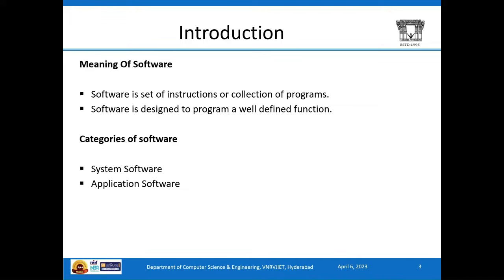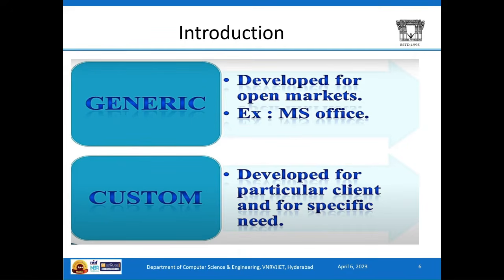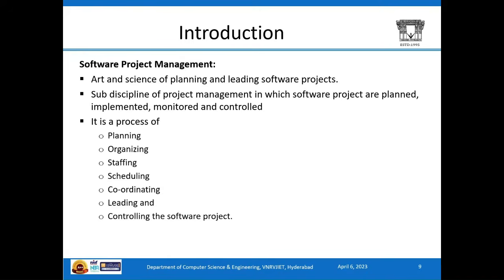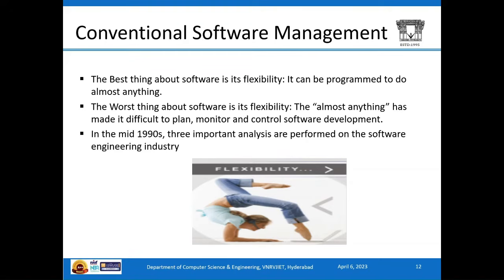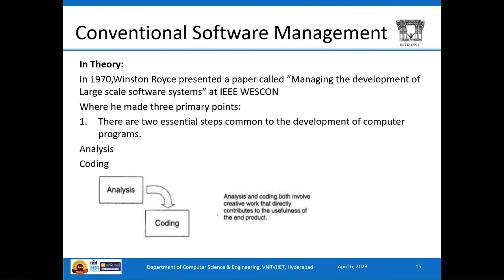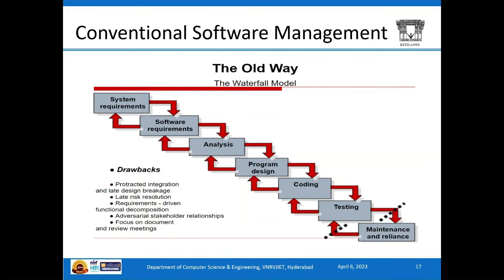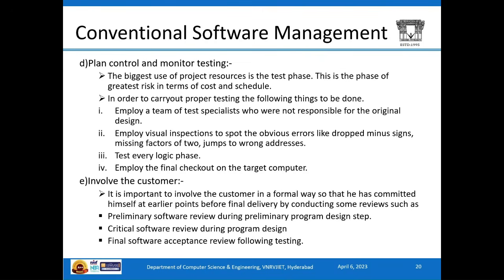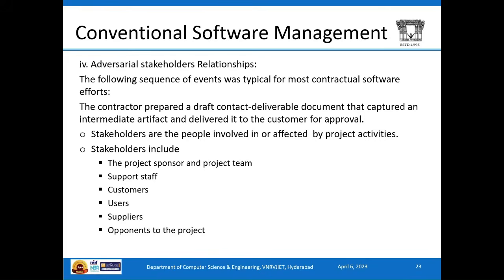Conventional Software Project Management